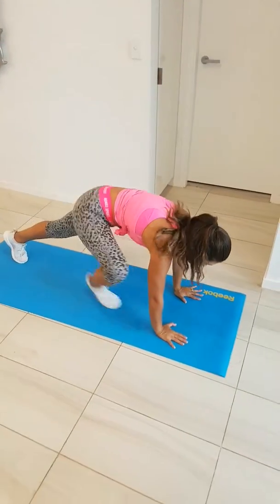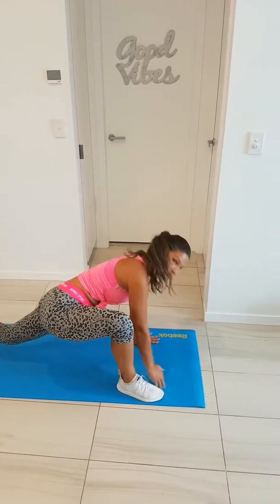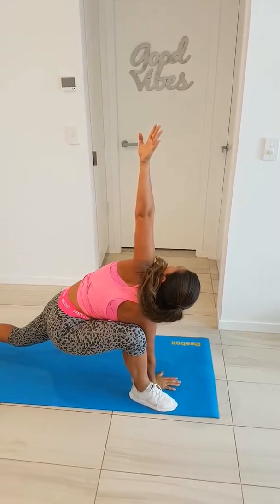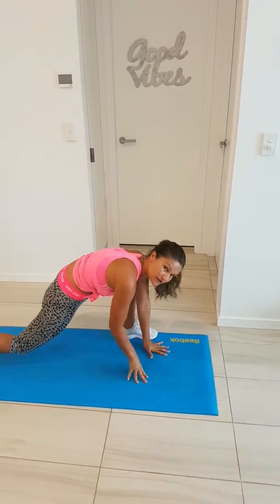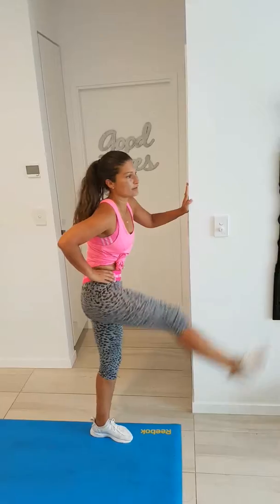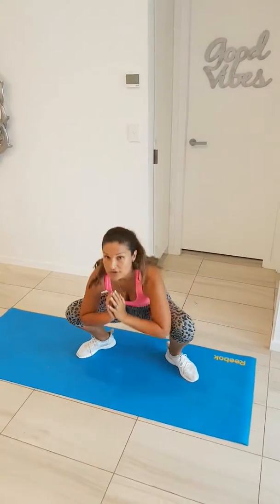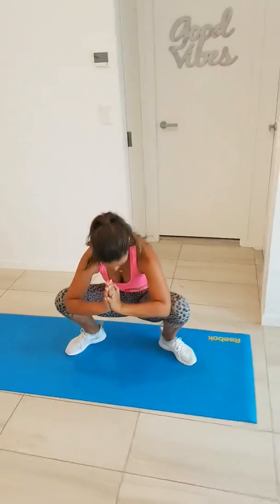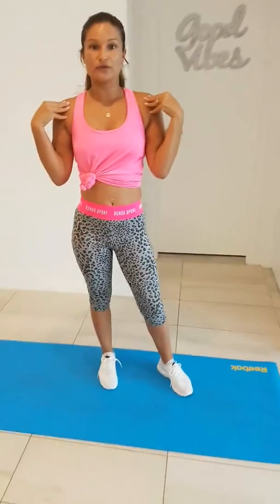Heels to Trainers - Warm-up Demo